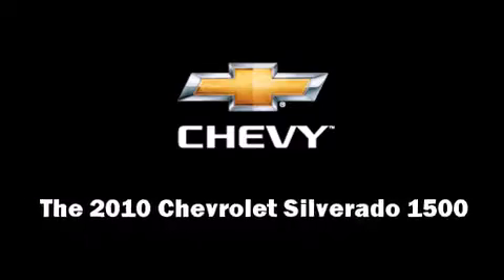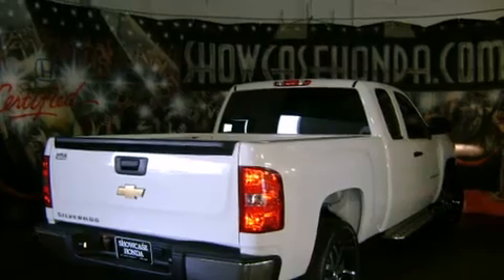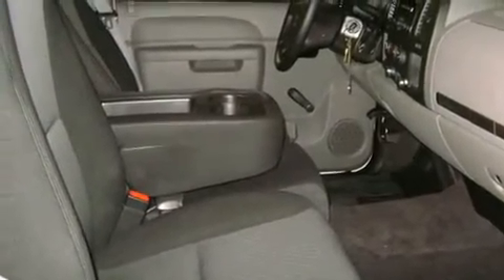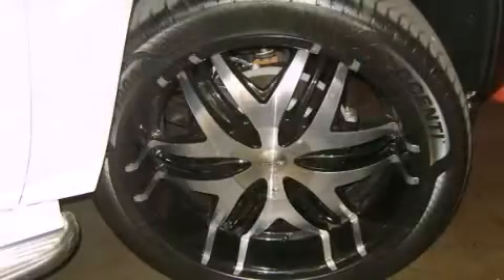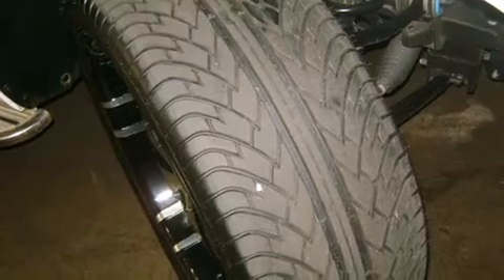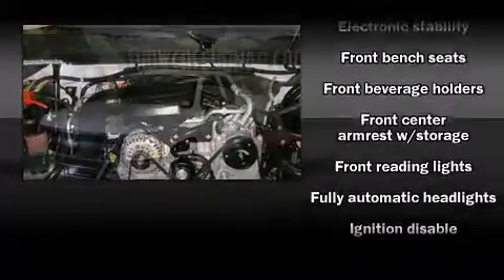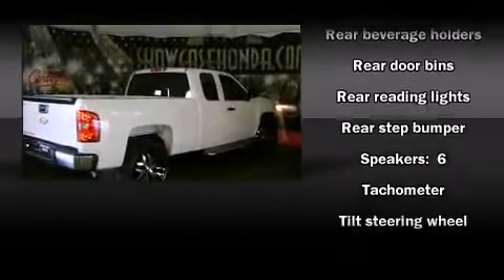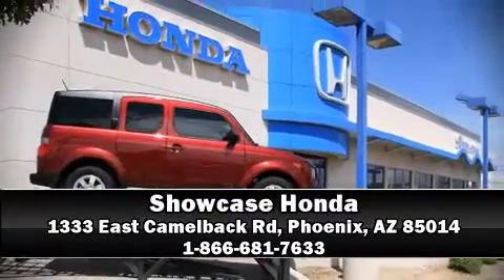2010 Chevrolet Silverado 1500 Work Truck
Showcase Honda
1333 East Camelback Rd

Take command of the road in the 2010 Chevrolet Silverado 1500. With less than 4,000 miles on the odometer, this vehicle rocks its class with 6-cylinder efficiency and distinctive styling! Smooth gearshifts are achieved thanks to the refined 6 cylinder engine, providing a spirited, yet composed ride and drive. All of the premium features expected of a Chevrolet are offered, including: delay-off headlights, front and rear reading lights, a tachometer, a rear step bumper, tilt steering wheel, an overhead console, and much more. Audio features include an AM/FM radio, and 6 well positioned speakers. Chevrolet ensures the safety and security of its passengers with equipment such as: dual front impact airbags with occupant sensing airbag, head curtain airbags, traction control, ignition disabling, and ABS brakes. Electronic stability control ensures solid grip atop the road surface, no matter how challenging the driving conditions. We know that you have high expectations, and we enjoy the challenge of meeting and exceeding them! Stop by our dealership or give us a call for more information.